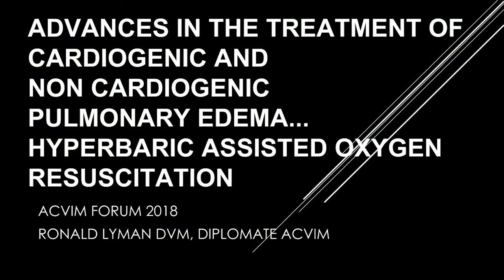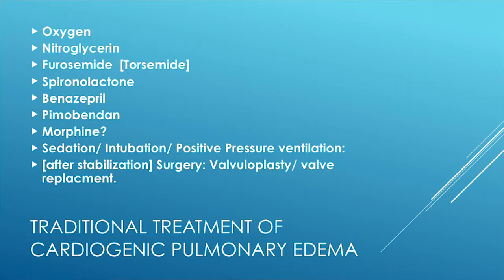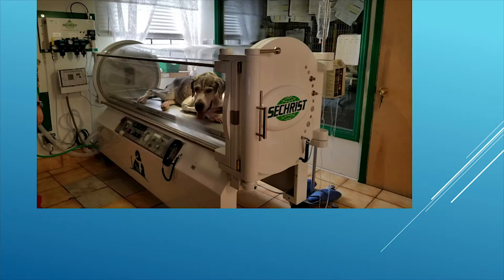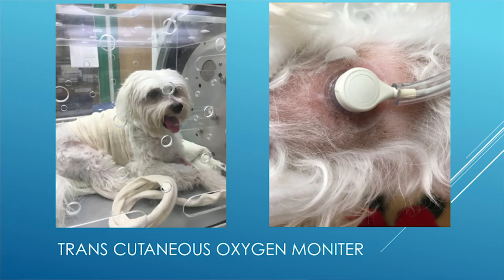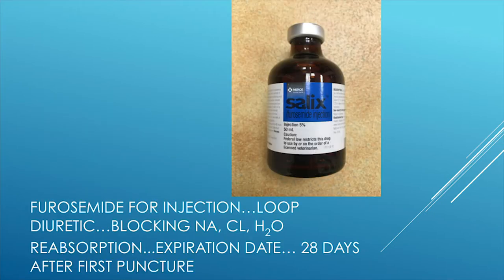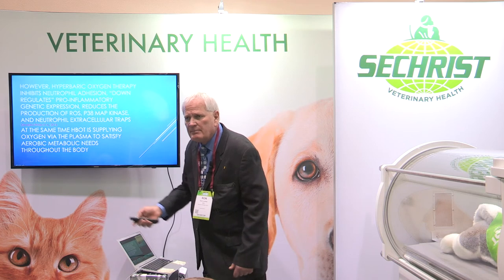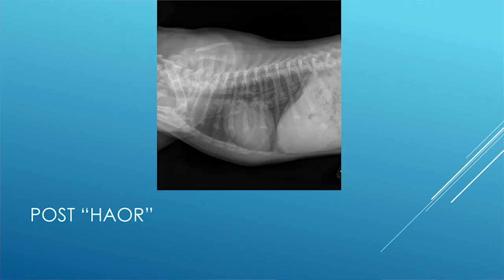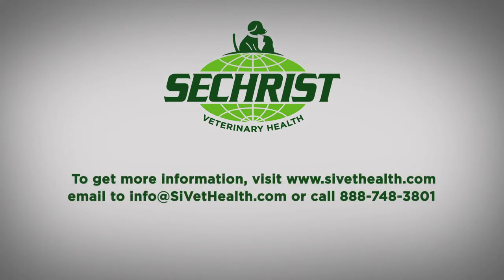SivetHealth: Hyperbaric Assisted Oxygen Resucitation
Dr. Ron Lyman DVM, Diplomate ACVIM speaks about the advances in veterinary hyperbaric oxygen therapy. Addressing the treatment of cardiogenic and non-cardiogenic pulmonary edema utilizing Hyperbaric Assisted Oxygen Resuscitation in veterinary patients.